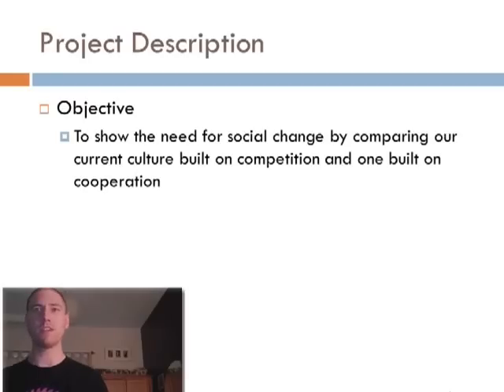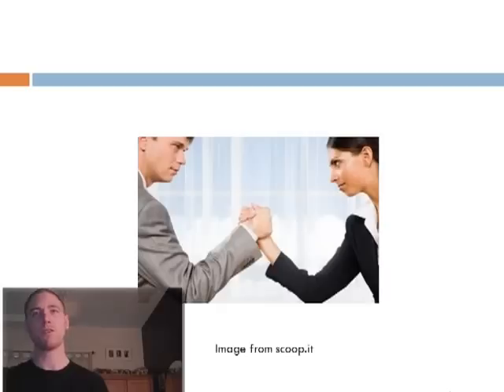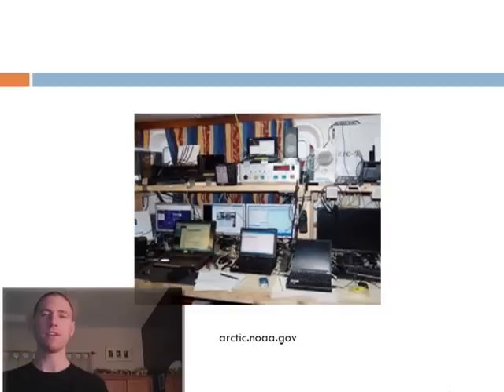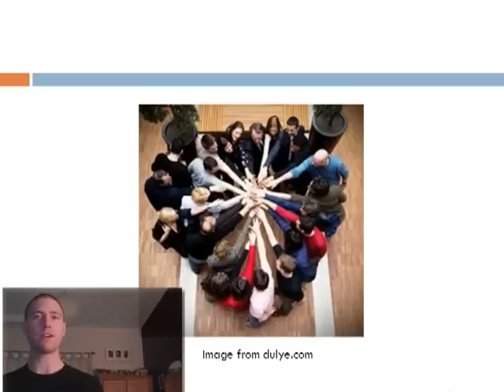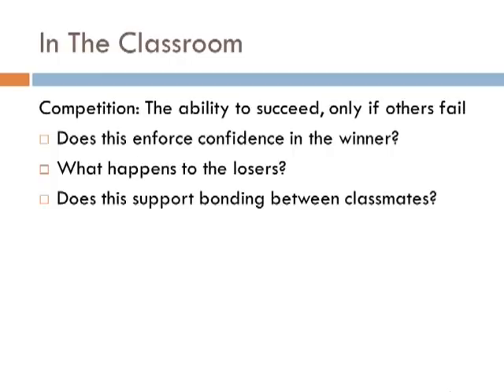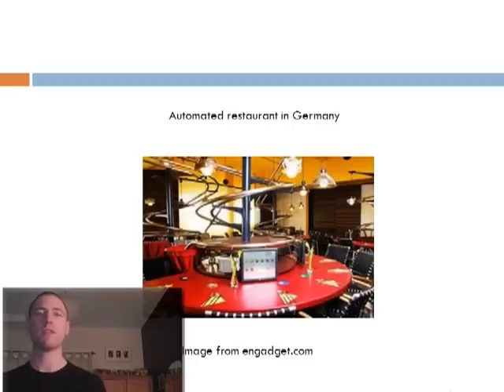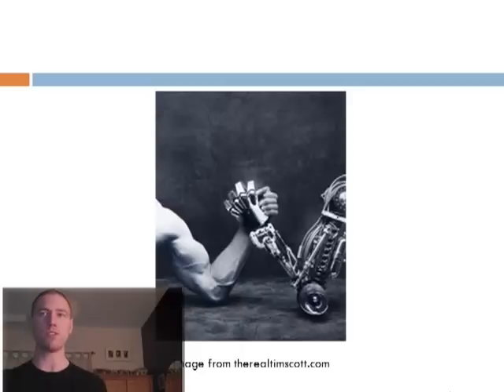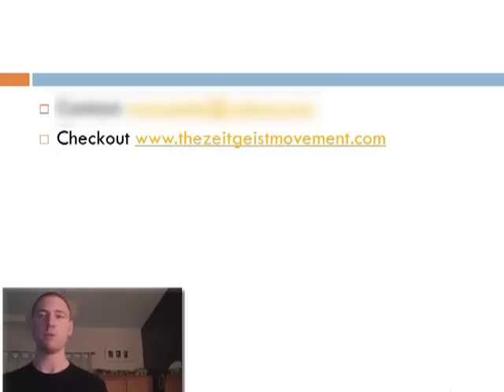Competition VS Cooperation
References
1. Parents and children's influence on each other and from environment
2.
a. Behavior Management [ISBN-10: 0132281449] Environment influences behavior in young children
3.
a. The impact of an urban Wal-Mart store on area businesses...
4.
5. Poor quality products from China
6. Apple computers are more stable than PC's
7. Decoding the Toyota production system
8. Creativity and innovation through multidisciplinary and multisectoral cooperation
9. The case against competition
10. Cooperative games and sports by Terry Orlick   [ISBN 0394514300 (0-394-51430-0)]
11. Machines replace workers in America
12. The end of work
13. Technology doesn't destroy jobs
14. Economic growth and machine intelligence
15. The postemployment economy: Futurist, Sept. 1, 2010